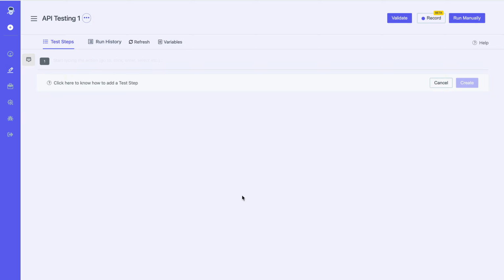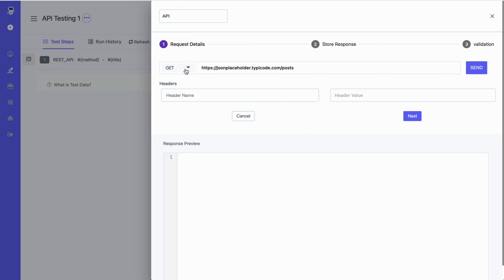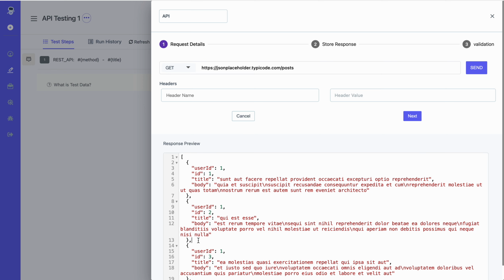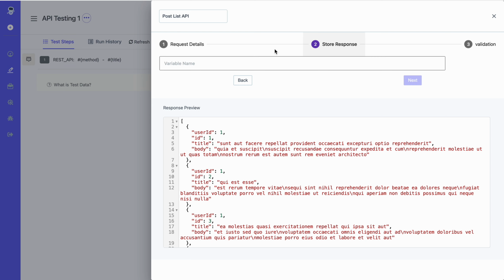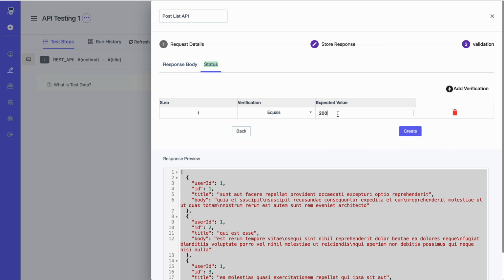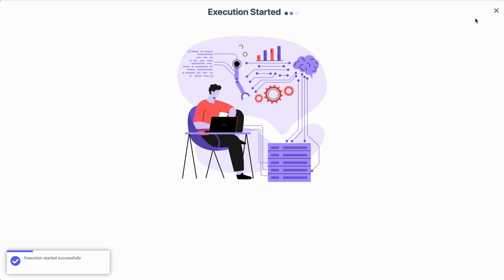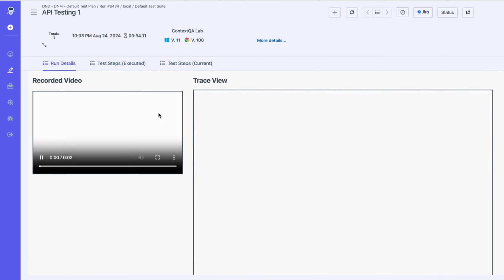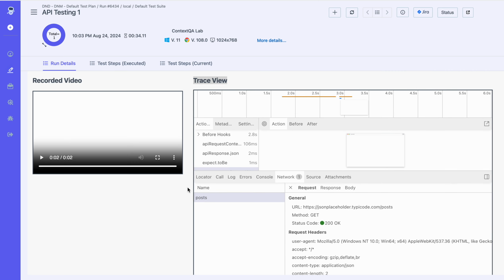GET API Testing | Portal | ContextQA